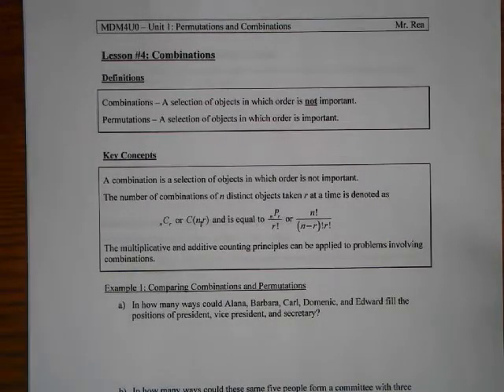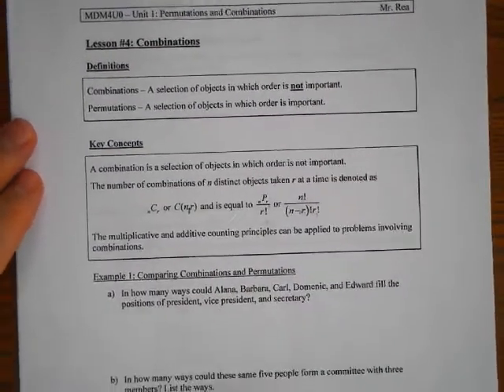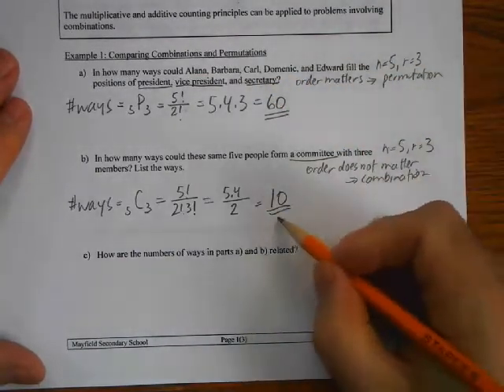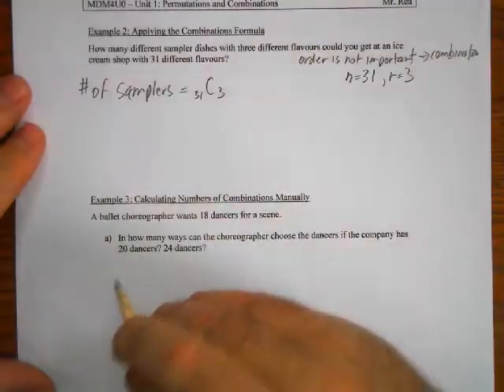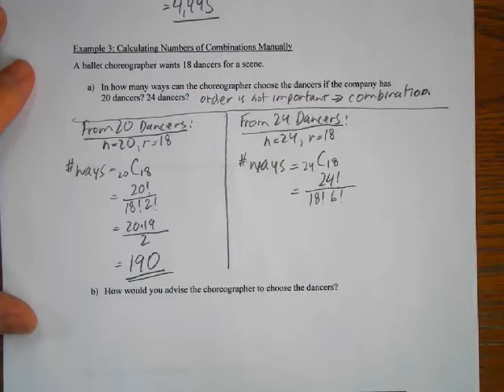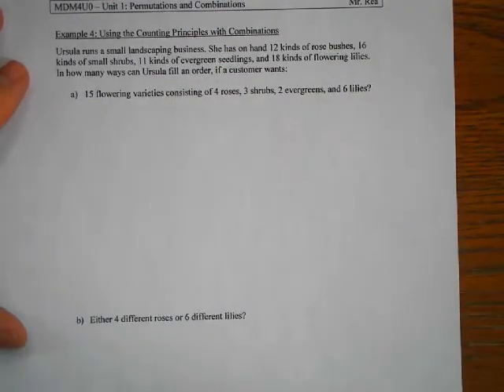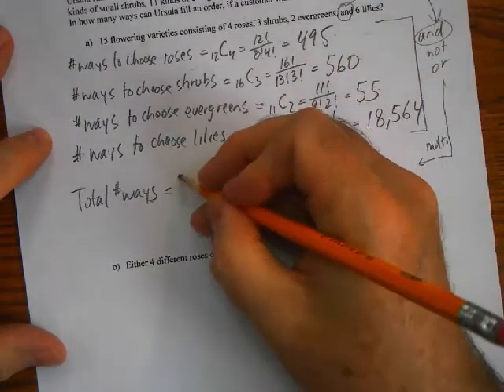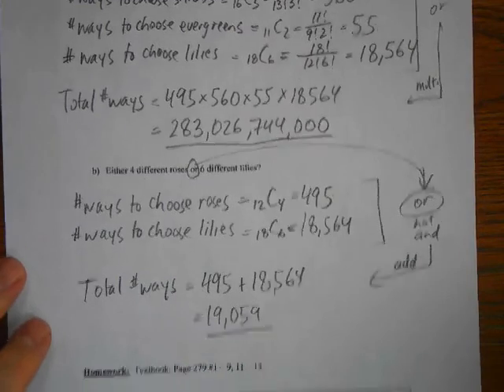MDM4U - Combinations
Learn how to count using combinations (order of selections does not matter) and how to determine whether you should use a permutation or a combination.